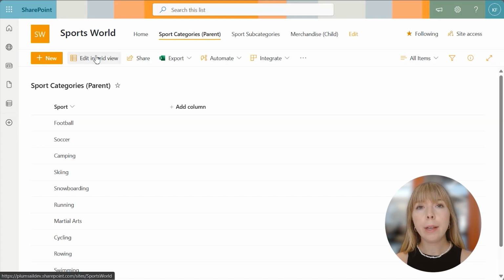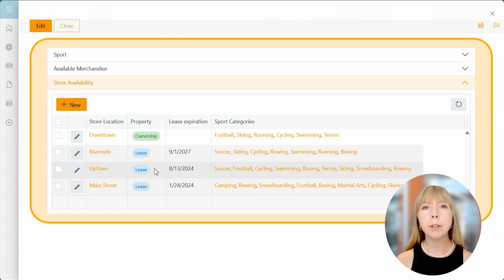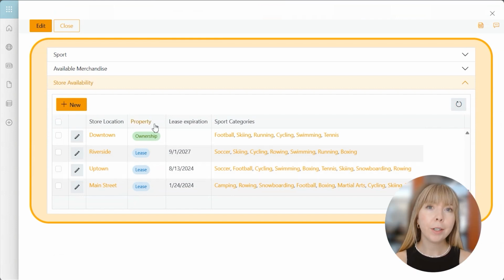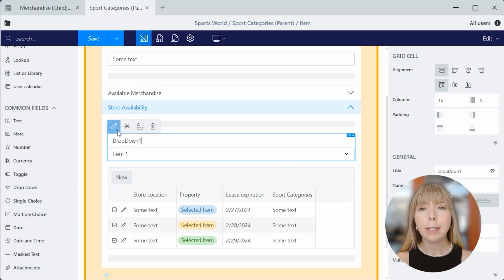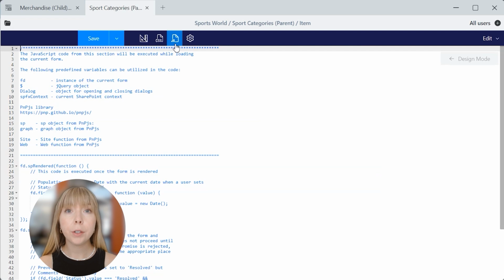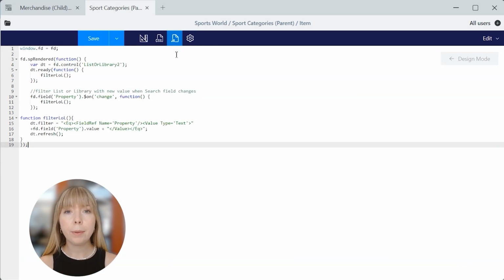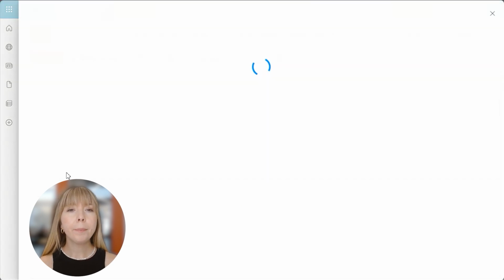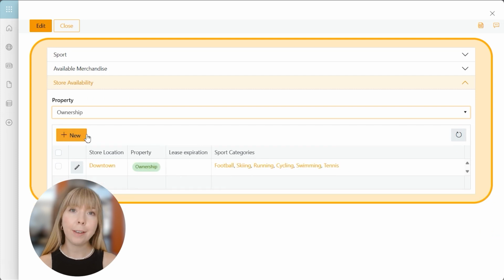Filtering SharePoint List using CAML query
🔧 Learn how to filter SharePoint lists using CAML (Collaborative Application Markup Language)! In this video, we’ll show you how to use PlumsailForms for SharePoint to easily apply filtering and enhance data management across your lists. 📑✨

📄 Mentioned article: How to filter items or documents by CAML in List or Library control